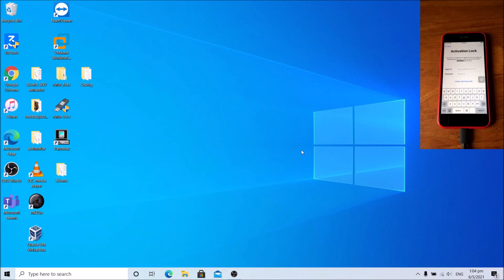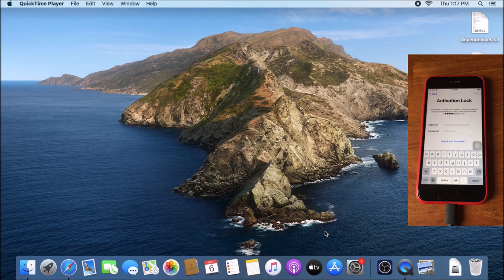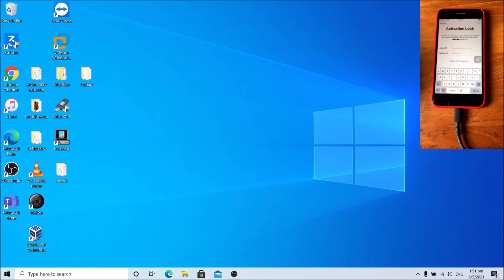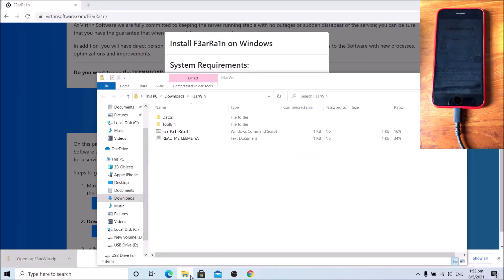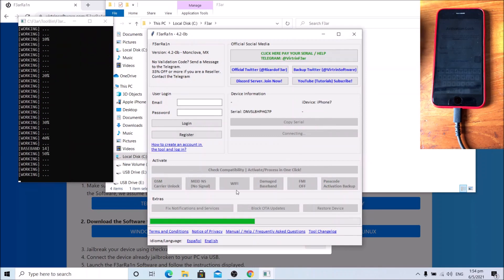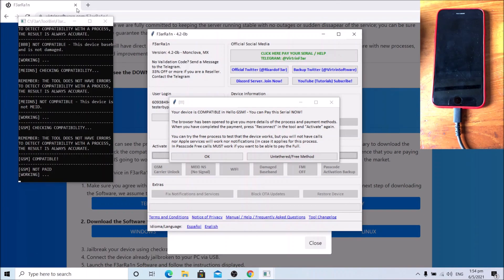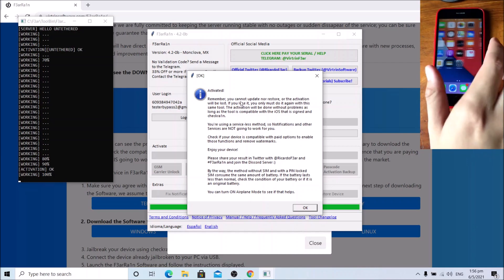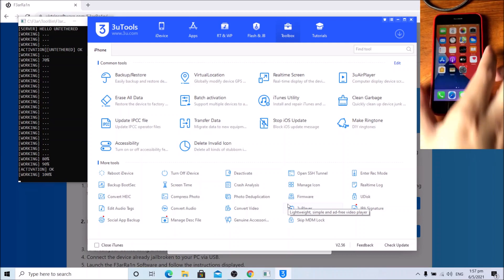Free icloud bypass with f3arra1n free on Windows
This is a video on how to bypass iCloud with f3arra1n